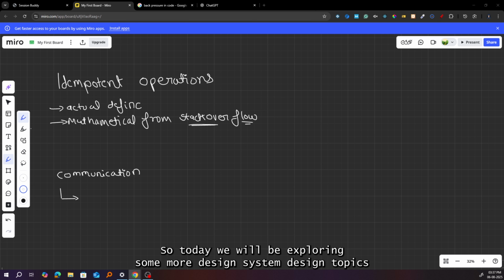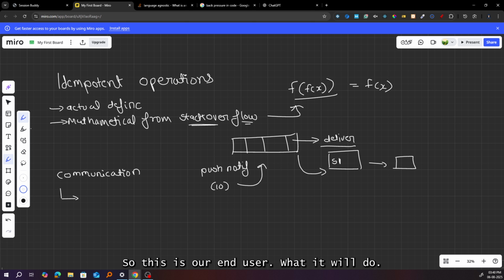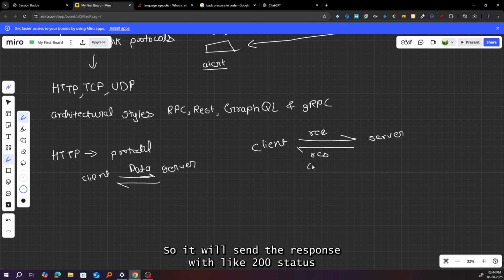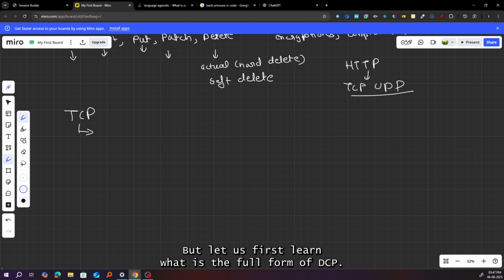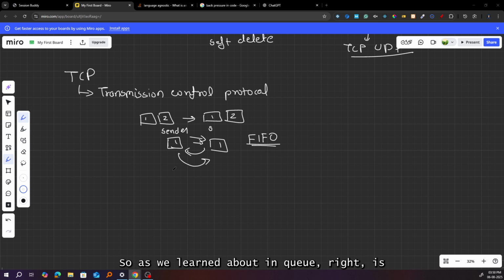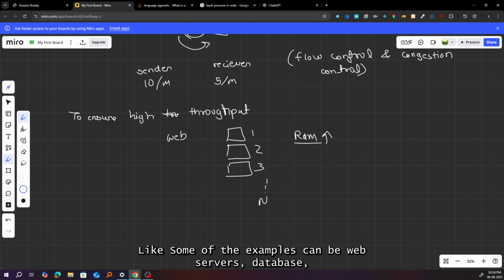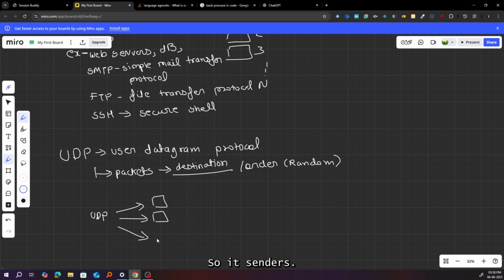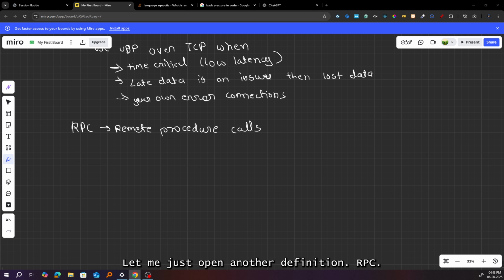📌System Design Part 8 | Idempotent Operations, HTTP, TCP vs UDP, RPC Explained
Welcome back to the System Design Series (Part 8) 🚀

In this video, we dive into idempotent operations and how they are crucial in designing reliable, scalable systems. We also explore network communication fundamentals including HTTP, TCP, UDP, and RPC — concepts that power modern distributed systems.

🔑 Topics Covered:

✅ Idempotent Operations – what they are, why they matter, and real-world examples
✅ Message Queues & Reliability – at-least-once delivery & how idempotency helps
✅ Network Communication – protocols that make systems talk to each other
✅ HTTP – request/response model, status codes, middleware, caching & load balancing
✅ TCP – connection-oriented protocol, reliability, flow & congestion control
✅ UDP – connectionless, fast, used in video streaming, VoIP & gaming
✅ TCP vs UDP – when to choose one over the other
✅ RPC (Remote Procedure Call) – abstracting communication for distributed systems

By the end of this video, you’ll understand how idempotency improves fault tolerance, and how different communication protocols affect performance, reliability, and scalability in system design.